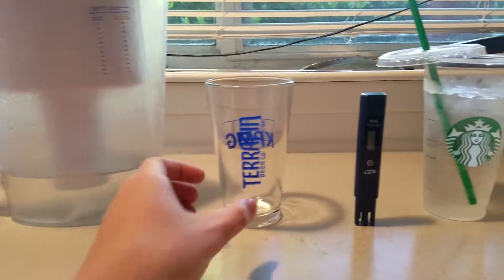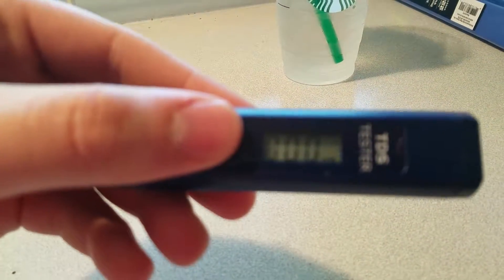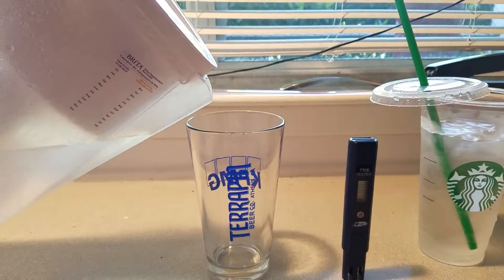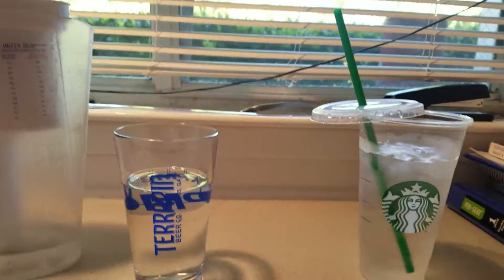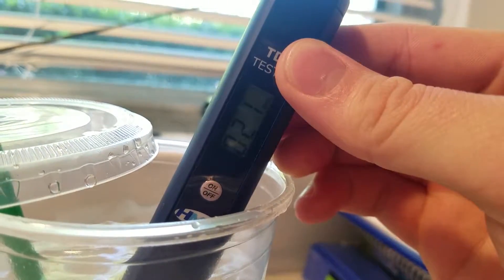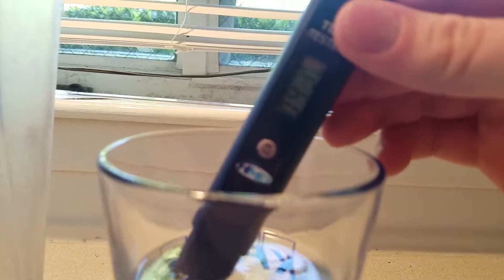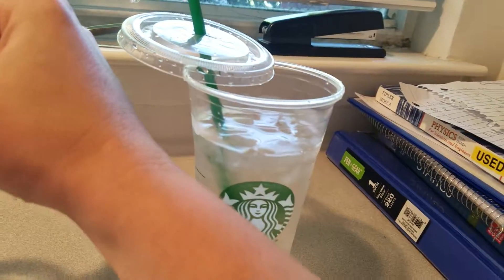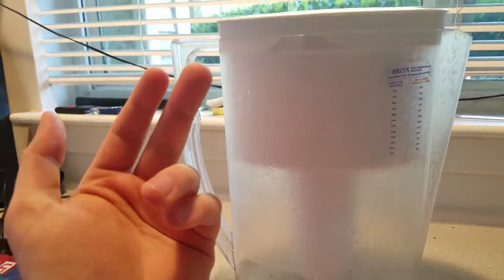Does Starbucks actually use filtered water?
Simple test, Starbucks vs typical Brita filtered water.